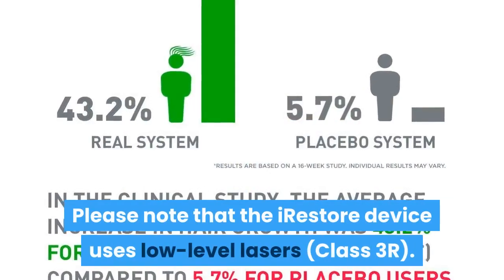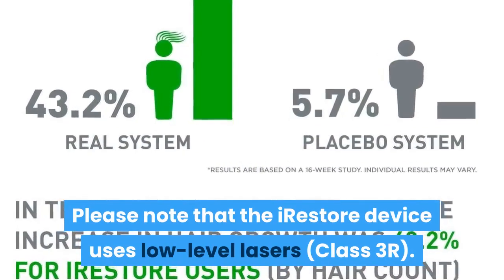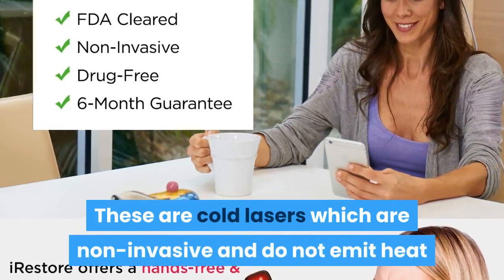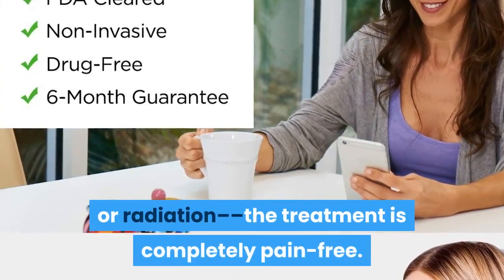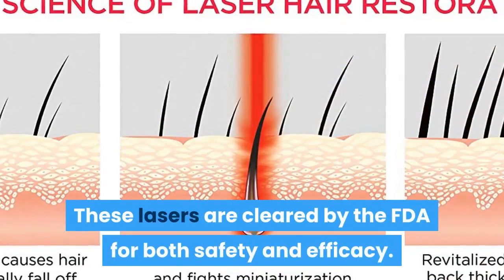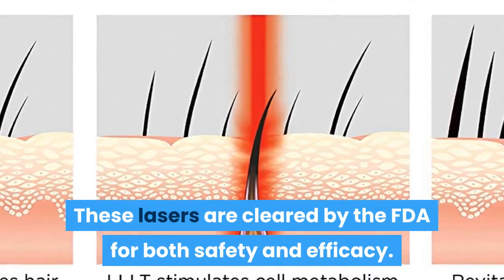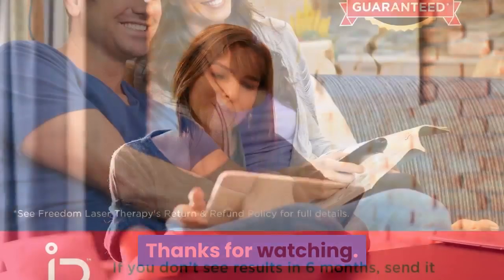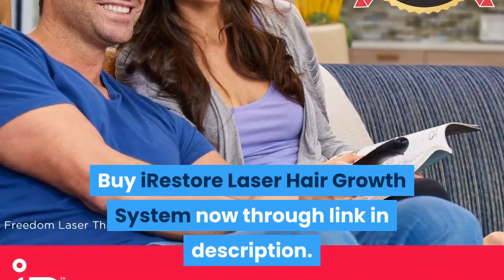Is this safe? electromagnetic emissions & immunity info in manual. Is there data radiation to head?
Is this a red or blue (cool) laser in iRestore Laser Hair Growth System?

 There are 21 medical grade lasers and 30 red luminous LEDs in the iRestore.
 iRestore Laser Hair Growth System- Essential.- Amazon.comiRestore Laser Hair Growth System- Essential- Laser Cap FDA Cleared. lasers to the optimal wavelength (650nm red light) proven to promote hair growth.iRestore Laser Hair Growth System
 FDA-Cleared Hair Loss. Grow thicker, fuller hair fast with a FDA cleared laser hair growth device. Clinical-strength hair regrowth technology combats thinning hair for men and women.iRestore Laser Hair Growth System – FDA-Cleared Hair Loss. Find out how you can grow fuller hair back with our FDA-cleared laser hair. to allow airflow and breathability so your head can stay cool and comfortable.Low-Level Laser (Light) Therapy (LLLT) for Treatment of Hair. Jump to HAIR AND TYPES OF HAIR LOSS- AGA refers to hair loss in genetically. but did not cover LLLT mediated by red laser which is the. The 3 BEST Laser Caps (Hair Growth Helmets) in 2019. Eye damage prevention – The iRestore Laser Hair Growth System has. Red light therapy will not heat your scalp, but tingling sensation after. Low dose laser therapy for hair loss
 DermNet NZLow level laser therapy is also called red light therapy, cold laser, soft laser,. The iRestore Hair Growth System with diode red lights and infrared laser was. Would You Wear This Low Level Light Therapy Helmet If It. If you are looking for a hair loss solution that is not only safe but an. of LED and laser) for full-scalp coverage and delivers red light at the. Laser Treatment for Hair Loss: 5 Best LLLT Devices- Hairverse6 days ago- It is also referred to as low light therapy, cold laser, red light therapy or,. . The iRestore Laser Hair Growth System was recently renamed to iRestore. When the treatment is complete, a blue indicator will flash and then. The 10 Best Laser Hair Growth Devices Reviews & Guide for. Jump to iRestore Laser Hair Growth System- More importantly, the iRestore comes with a 100%. lasers and red LED lights that emit at a wavelength of. Dark Skin and Laser Hair Growth
 TheradomeLaser hair therapy has helped hair growth in all skin types tested. darker skin tone who is curious if laser hair therapy can help you restore your hair?. ivory skin, light blue, gray, or green eyes, red or blond hair, and skin that always. Step three, make sure your device has an efficient cooling mechanism. Know Your Laser Spectrum: Red vs Green vs Blue vs Yellow. Growing up in the early 90s, laser pointers were a rare and expensive brand of cool. Before I knew about the cheap red lasers that would soon. Cool Things You Can Do With a Blue Laser: Reflection vs. Just red light is reflected. Even if you shine a red laser at a blue piece of paper, only red light is reflected. Try it. The best way to see this is in a dark room.Cold Comfort: The cold laser facial – what it is, why celebrities. Cold laser, the latest rejuvenating L.A. facial trend popular among. mask is applied while an LED panel of coloured light (red or green or blue. Cold Laser Therapy: Procedure, Purpose, ProsCons, and MoreCold laser therapy is an FDA-approved treatment that uses low levels of light to. The red and near-infrared light cause a reaction, and the damaged cells. What's the Difference Between Laser and LED Light Therapy?For many years, the healthcare industry has used laser therapy for several. low-level laser (LLT) therapy involves exposing tissues to red and. Low-level laser (light) therapy (LLLT) in skin: stimulating. Several studies reported that LLLT in the red to near infrared spectral range (630–1000 nm) and nonthermal power (less than 200 mW) alone or in combination with other treatment modalities (mainly blue light), is effective for treatment of acne vulgaris.Lasers and lights: How well do they treat rosacea?Learn options for laser or light treatments to help relieve your rosacea. You may also see a rash of purple or red spots. These, too, tend to clear in 1 to 2 weeks. Lasers and lights:.